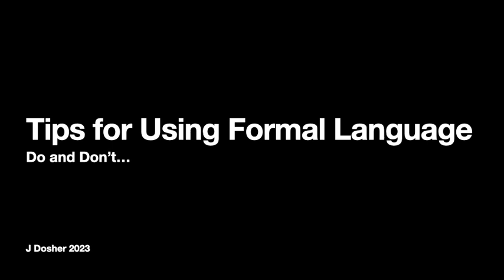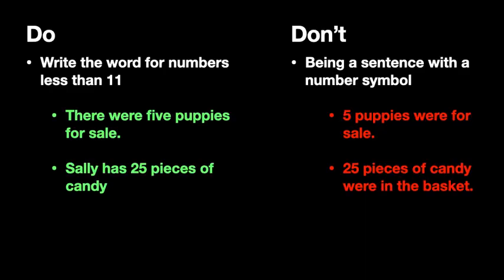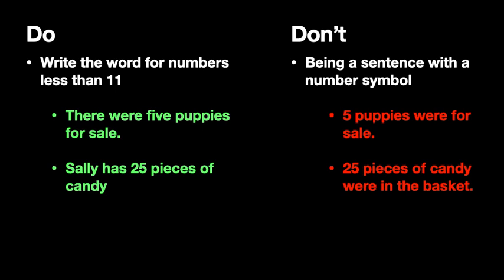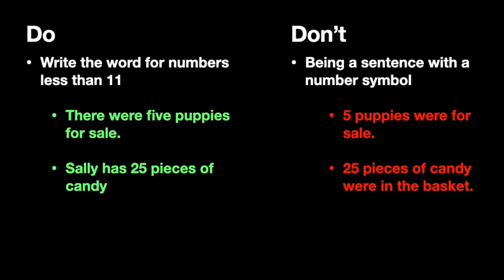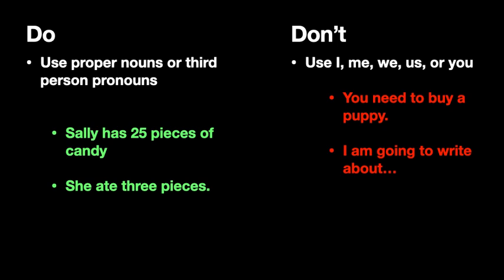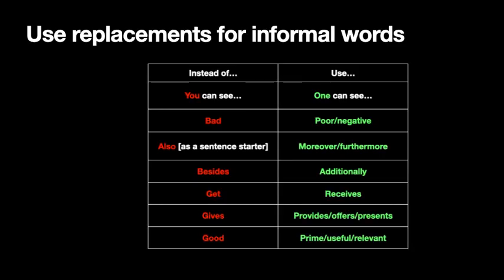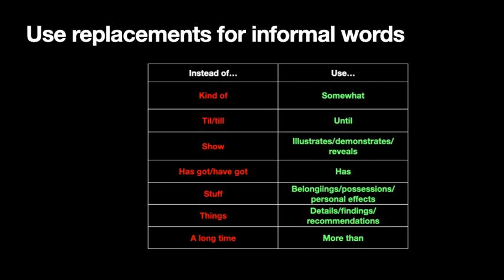Formal Language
This is a brief help tool for using formal, academic language.